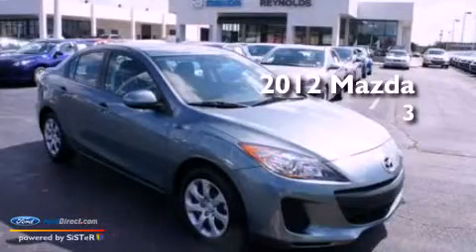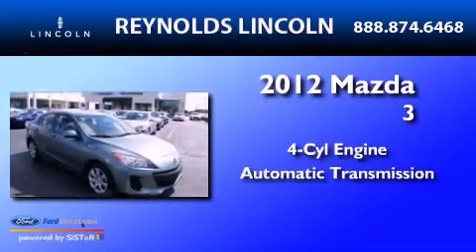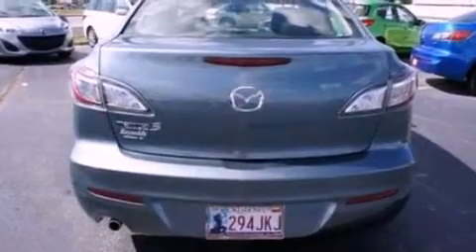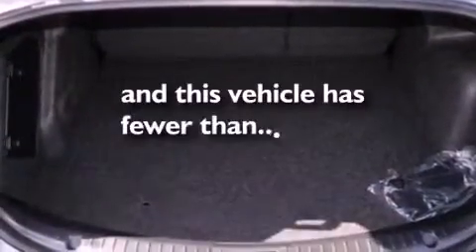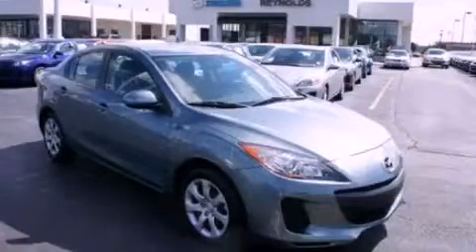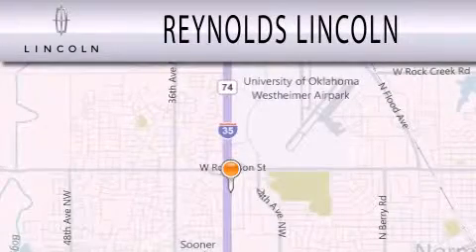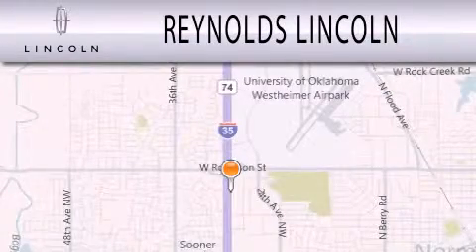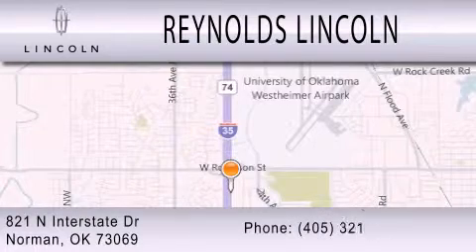Used 2012 MAZDA MAZDA3 Norman OK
Year : 2012
 Make : MAZDA
 Model : MAZDA3
 Engine : 4 CYLINDER
 Trans . : AUTOMATIC
 Exterior : GRAY
 Miles : 2,385
 Interior : BLACK
 Stock : 78629B